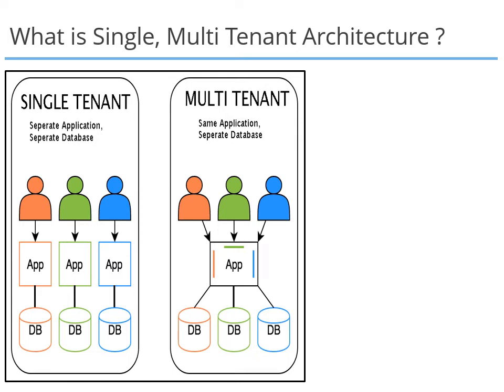What is SaaS Architecture ? NetSuite Relevance ? SunderS NetSuite E Learning Vol 1, Mod 2, Vid 1.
What is SoftwareasaService Application Architecture ? How Netsuite is Relevant to SaaS?
What is Single-Tenant, Multi-Tenant Application Application Architecture?
How Multi-Tenant Application Architecture is Relevant to Netsuite?
What is a True Cloud Application Model?
SunderS OracleNetSuite CloudERP Foundation E-Learning Series Volume 1, Module 2, Video 1. The Video is meant for NetsuiteforBeginners.
This Video takes you through Software as a Service Application Architecture and NetSuite Relevance.  It also Discusses What is a Single Tenant and Multi-Tenant Architecture in a Cloud Model, the Difference Between them, and NetSuite's Relevance to Multi-Tenant Architecture for a True Cloud Application.